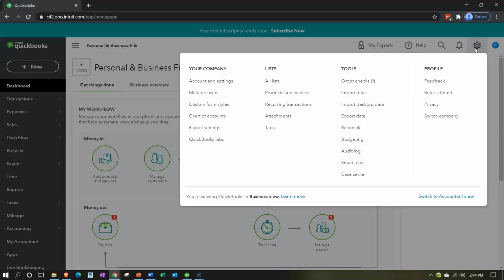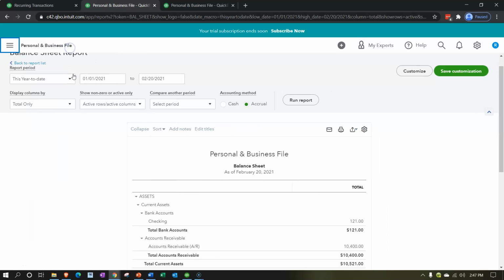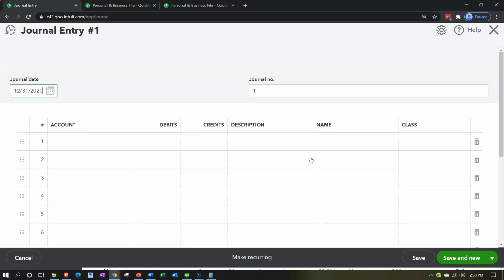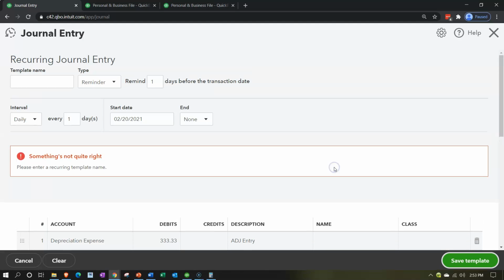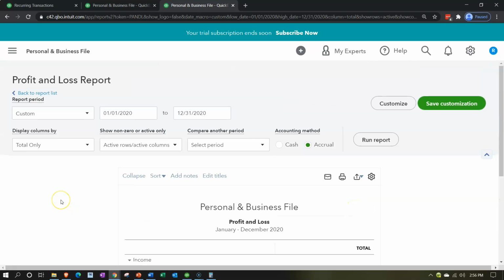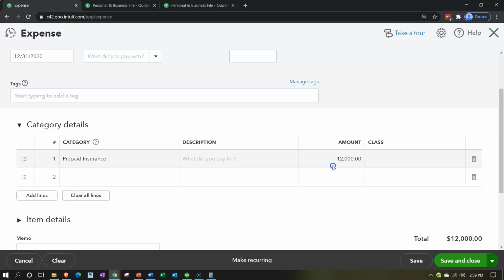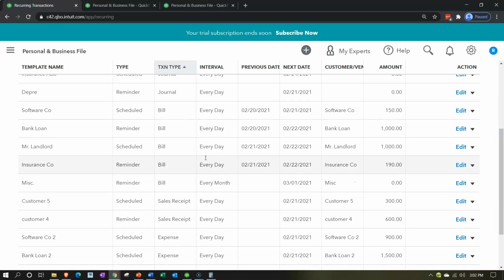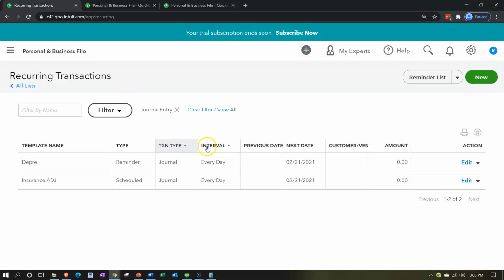QuickBooks Online 2021 Recurring Transactions Adjusting Journal Entries 935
Recurring Transactions Adjusting Journal Entries